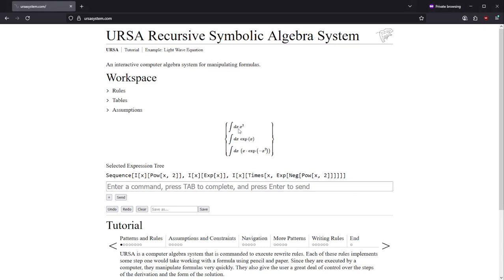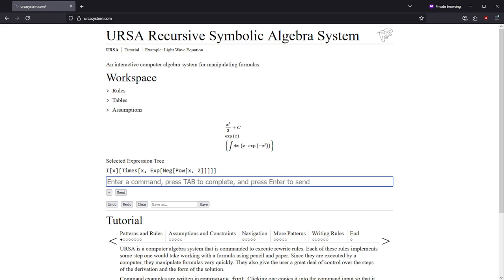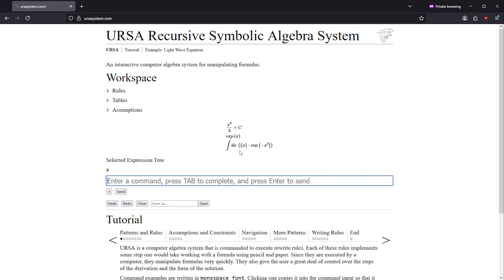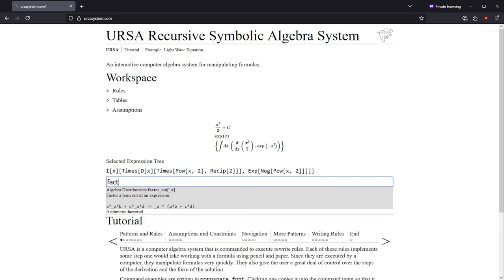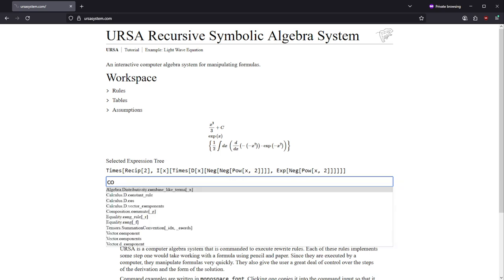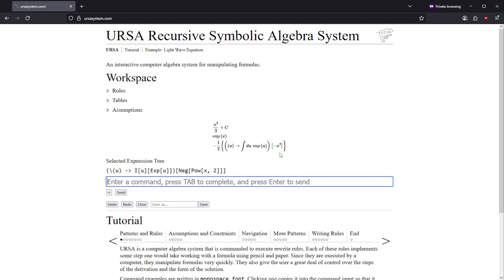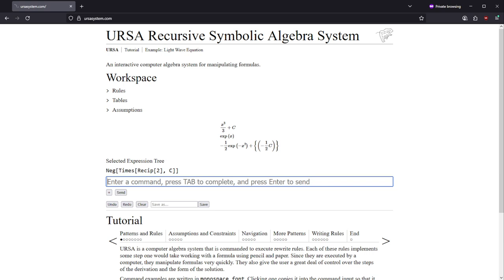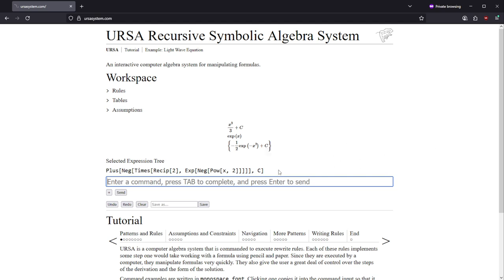Example: Integration by substitution for Int x e^(-x^2) dx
We show some basic integral rules, then solve an integral by substitution.